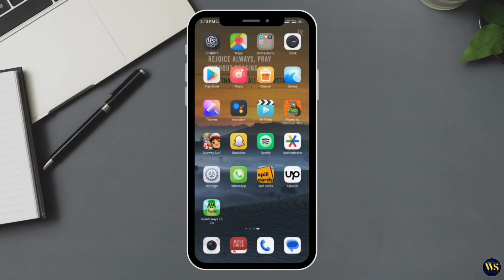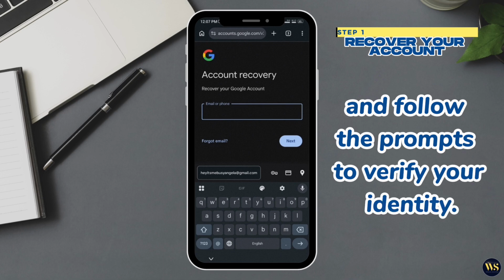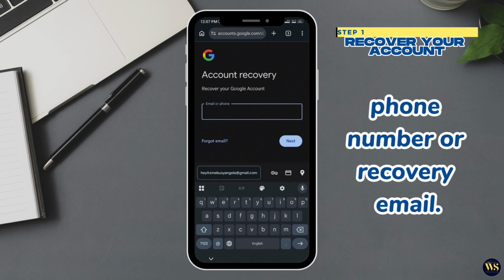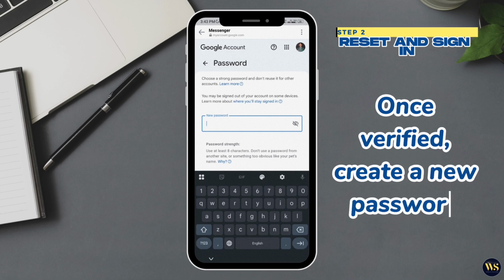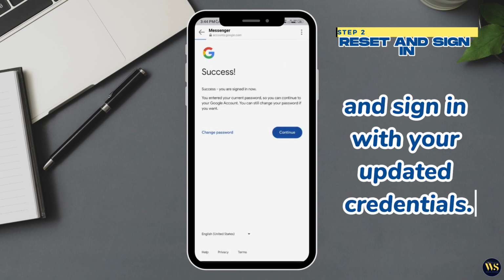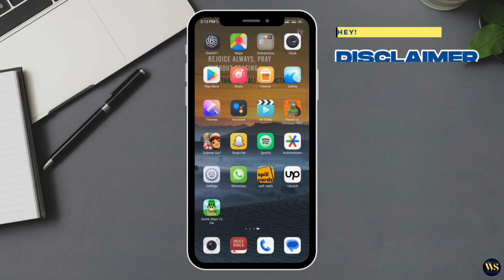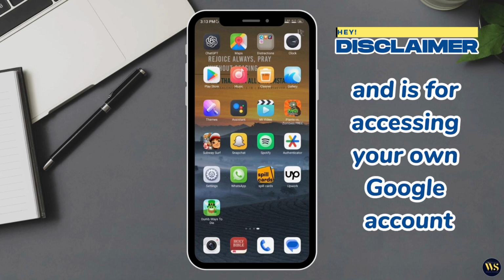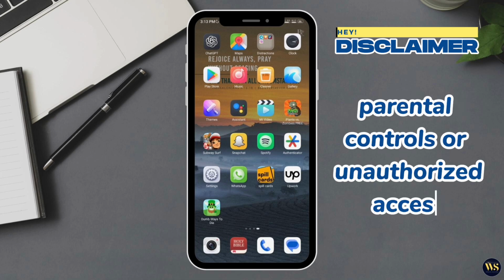How to Unlock Google Account on Android Phone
Locked out of your account? In this guide, I’ll show you **how to unlock a Google account on an Android phone**
using safe and official methods to regain access quickly.

📱 In This Video, You’ll Learn:
• Why your Google account gets locked or disabled
• How to recover your Google account step by step
• How to verify your identity and reset your password
• How to remove account lock issues on Android
• Tips to prevent your account from getting locked again

🔐 Whether you forgot your password or your account was temporarily blocked,
this tutorial helps you recover access without risking your data.

What issue are you facing with your Google account?

account recovery guides, and security tutorials.

⏱️ TIMESTAMPS:
00:00 - Intro
0:09 - Quick overview
0:15 - Step 1  Recover Your Account
0:30 - Step 2 Reset & Sign In
0:47 - Disclaimer
1:01 - Outro